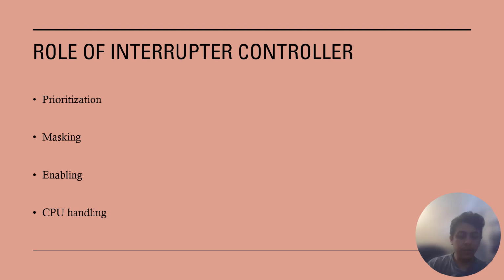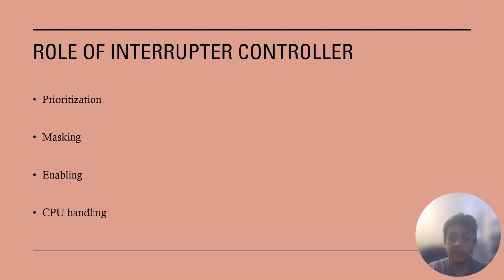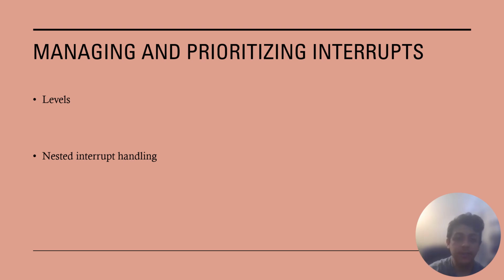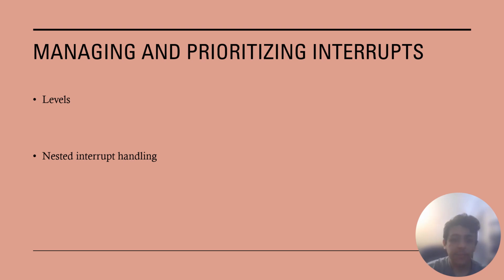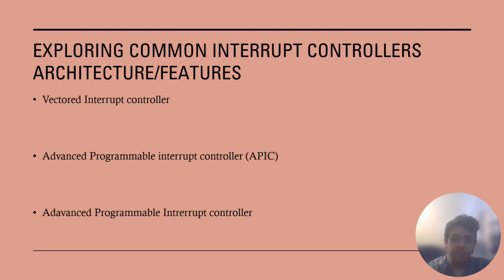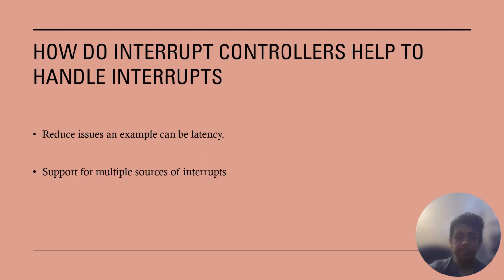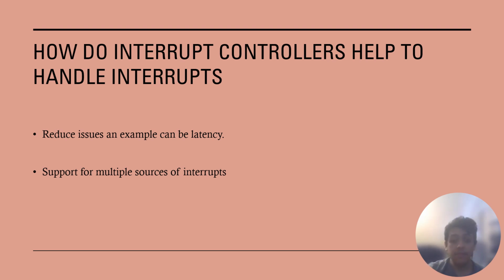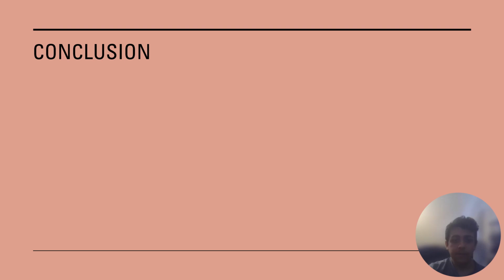Discussing Interrupt Controllers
In this part we will discuss Interrupt Controllers and how they are used in operating systems.